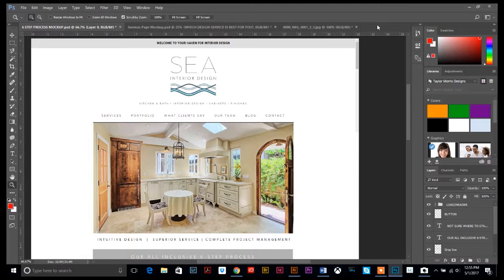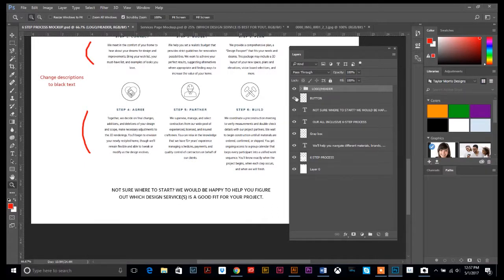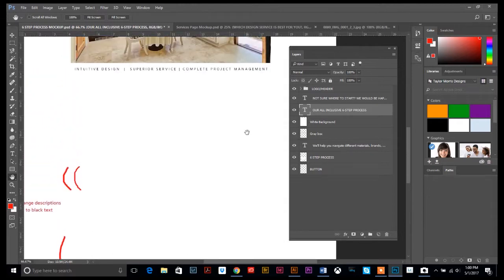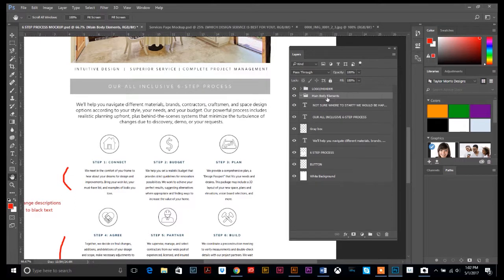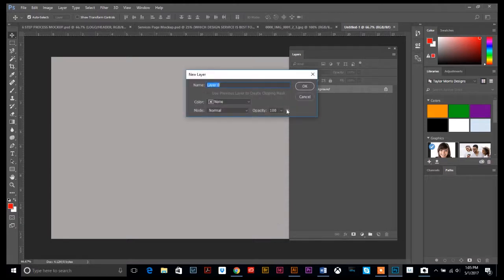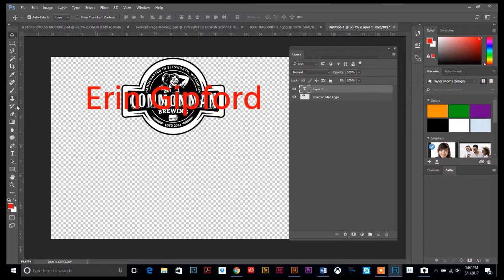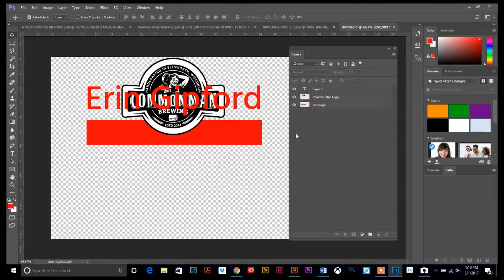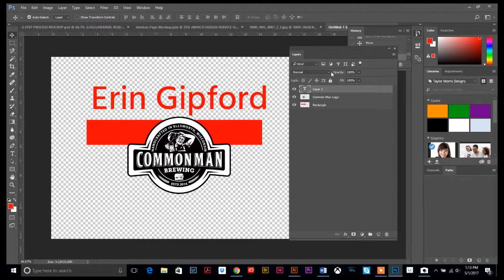How To Use Layers in Photoshop | Adobe Photoshop Tutorial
Knowing your way around the Layers palette in Adobe Photoshop is a key part of using the software successfully. I'll walk you through the basics of understanding how layers work.